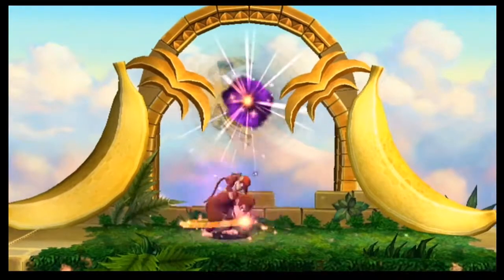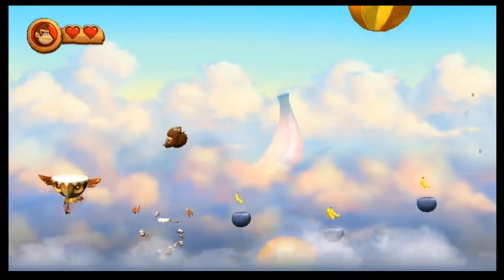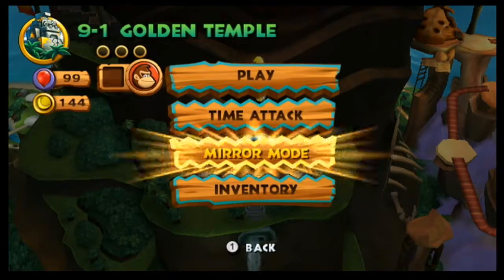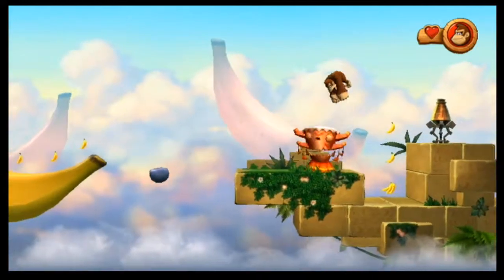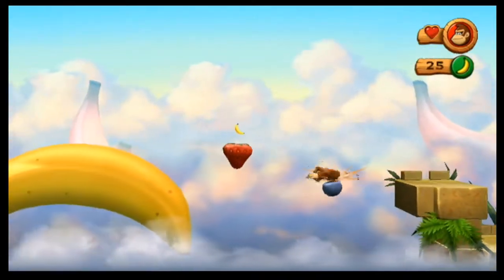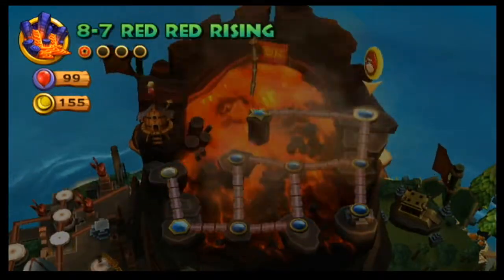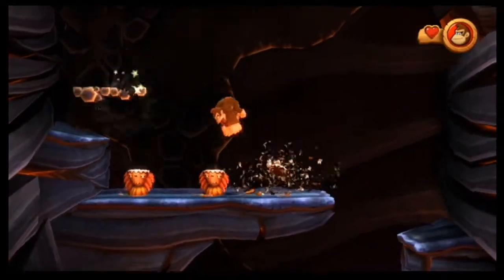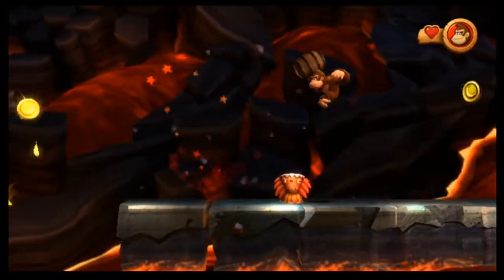Let's Play Donkey Kong Country Returns - Part 15 (All Kong Letters)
Sorry about the wait for the other videos I promised. I've got most of those recorded but I really just need to do some editing on those so they'll definitely be ready next week. Anyway, in this part I beat the bonus level and start on Mirror Mode. Hope you guys enjoy watching this video.